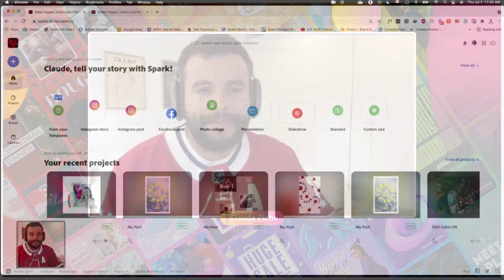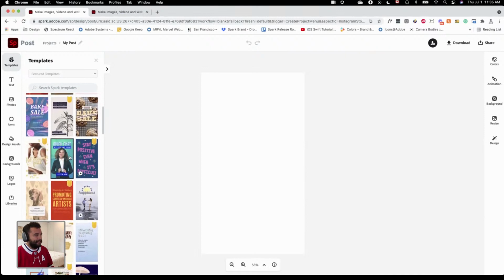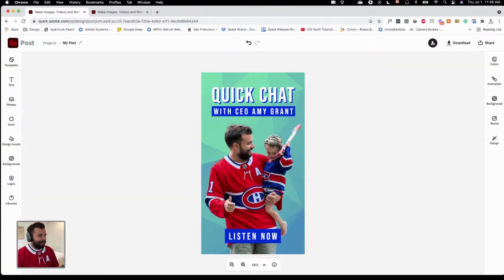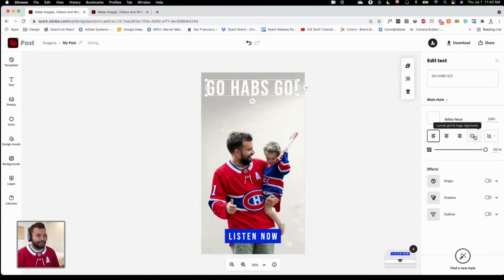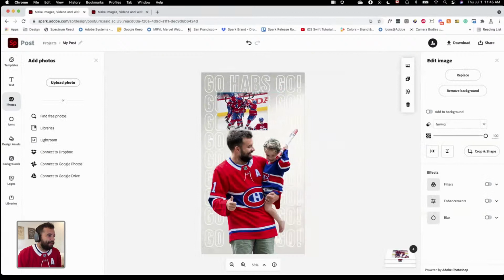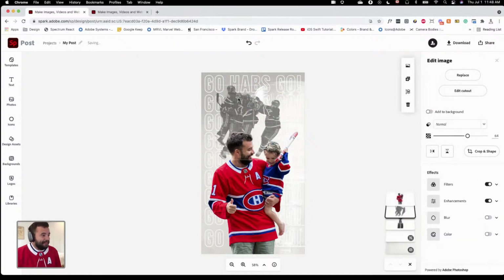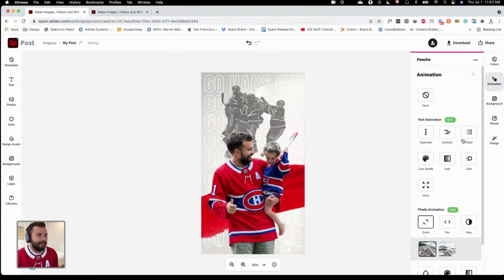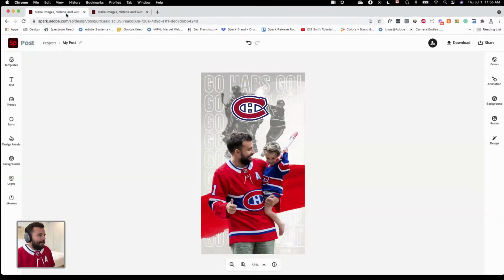Create an Instagram Story: Like A Pro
Looking for new ways to stand out on social media? Join Claude Piche on Adobe Live as he shares how to create thumb-stopping Instagram stories in Adobe Spark. Design alongside Claude as he takes you through his full design process - all in under 30 minutes!

Welcome to Like A Pro, a new show on Adobe Live. Whether you’re looking to grow your business, launch your side hustle, stand out on social media or just hang with the community - Like a Pro is for you. Join us every Thursday morning at 8:30 am PST and learn how to create stand-out social media assets, layout flyers and posters, whip up a quick logo for your small business, edit photos and even create short videos in under 30 minutes! Regardless of your skill level, we’re here to help – tune in every week as we show you how to design fun yet professional-looking content!

Host Claude Piché is Sr. Experience Designer at Adobe.

Chapters
00:00 Start
00:44 Introduction
02:58 Overview of Spark
05:32 Creating an Instagram story template
07:30 Adding and replacing images
08:19 Adding a photo to the template
09:06 Adjusting effects and filters
09:28 Changing and editing assets
11:41 Editing text
14:14 Duplicating and grouping
15:55 Remove background
16:46 Visual reorder
18:40 Blending modes
19:22 Design assets
21:06 Animations
24:16 Sharing and downloading